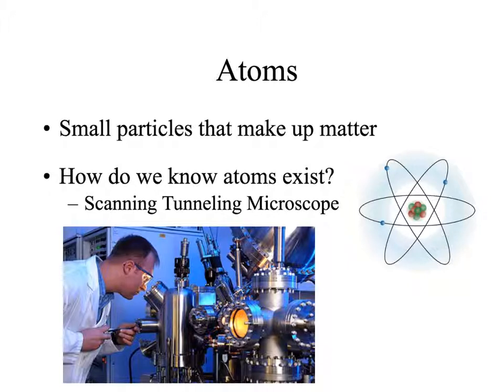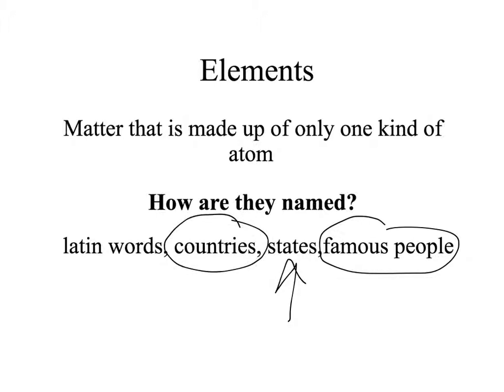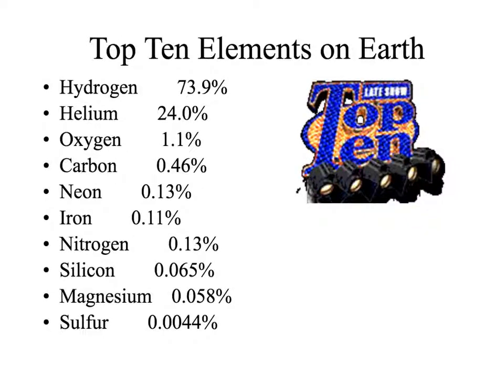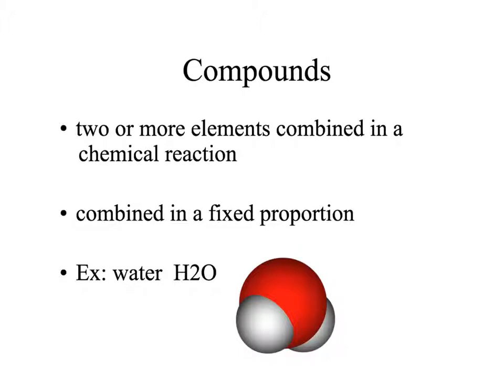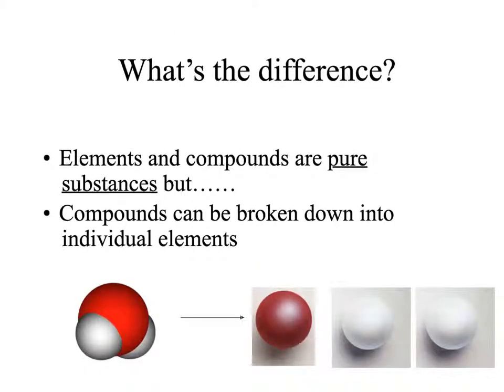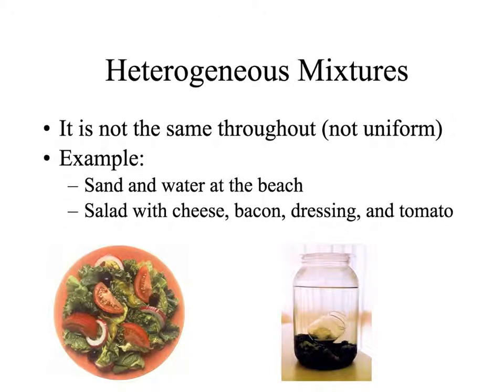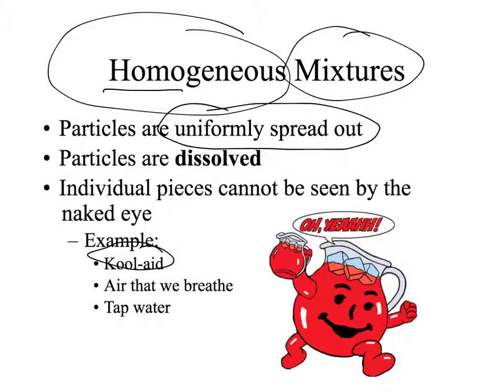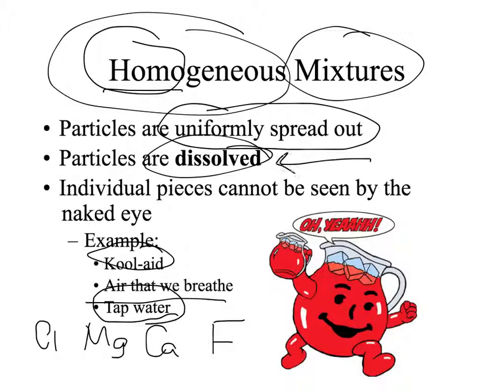JayPhySci - Intro to Matter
Elements, compounds, and mixtures explained.